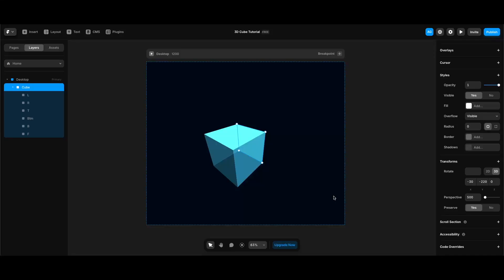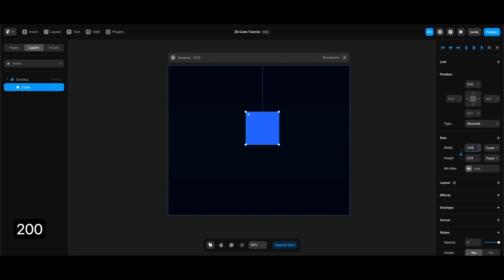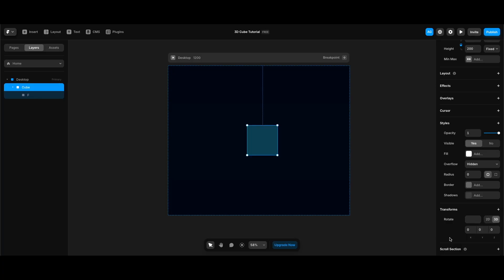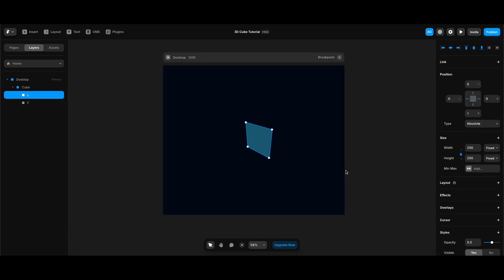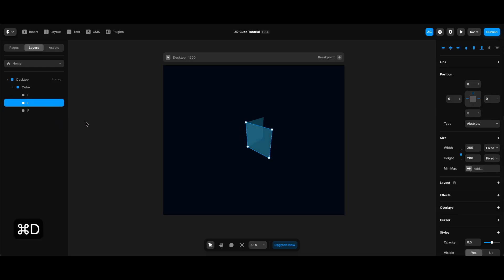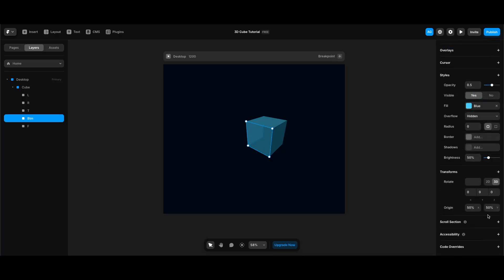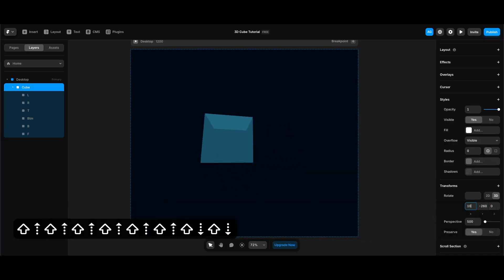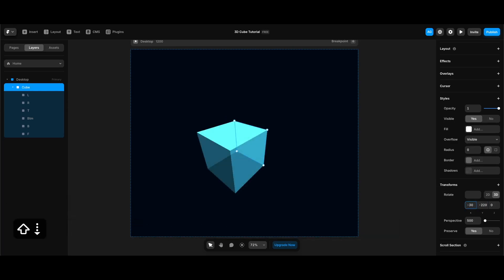3D Cube in Framer: The Easiest Way (& Free File)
Hi everyone, we’re going to learn the easiest way of creating a 3D cube shape in Framer with this tutorial. You can remix the file with this

I know we are already impressed by the exceptional 3D features of Framer, especially considering it is a no-code web/UI design tool, so I thought about making some tutorials using those great features. As I say in the video, I’ll make some tutorials also using and animating this cube in some UI so be sure to subscribe and turn the notifications on, if you haven’t already :)

Framer University’s “Framer 3D Transforms for Beginners (Crash Course)” tutorial that I mention in the video

00:00 Intro
00:33 Creating The Cube

Don't forget to subscribe & turn the notifications on by clicking the bell icon if you haven't already as I'm going to continue making tutorials & reviews and give it a like if you liked the content, thank you!

Artist: Fotiz Liberis
Title: Eclipse